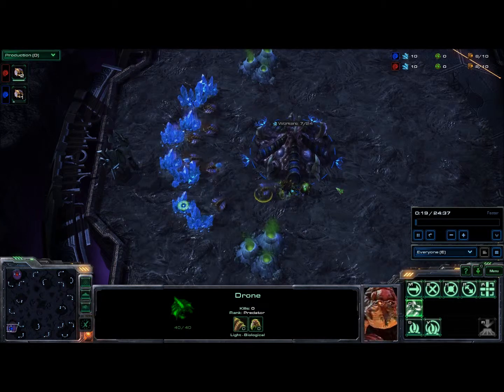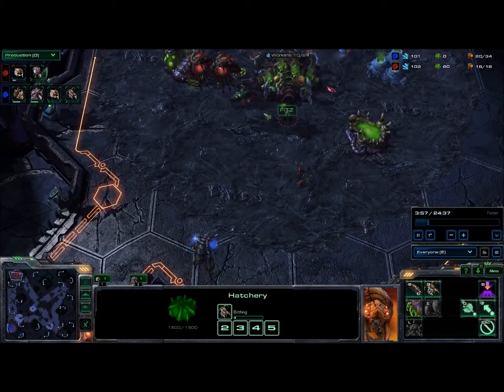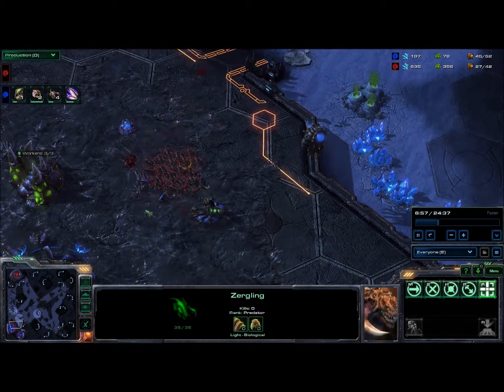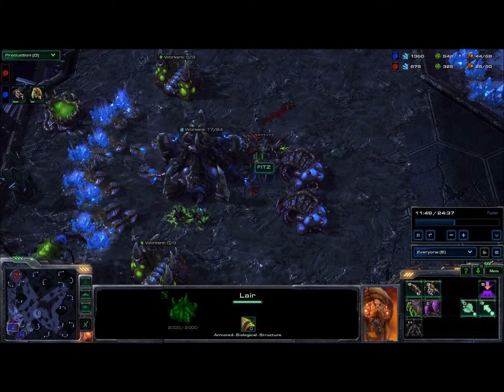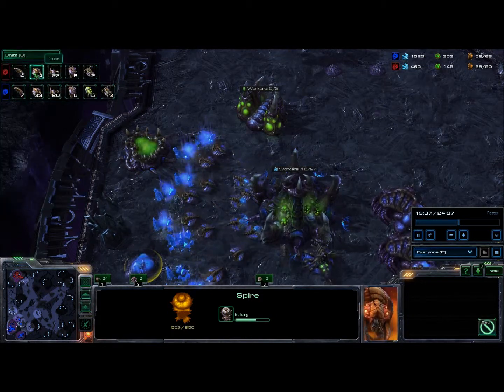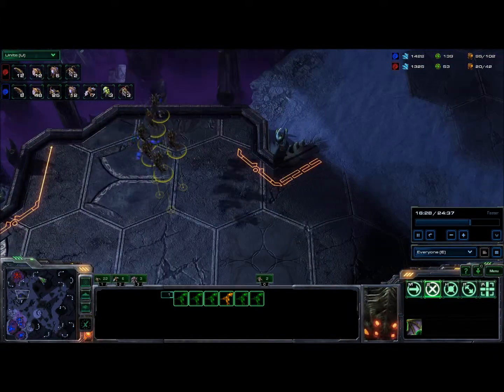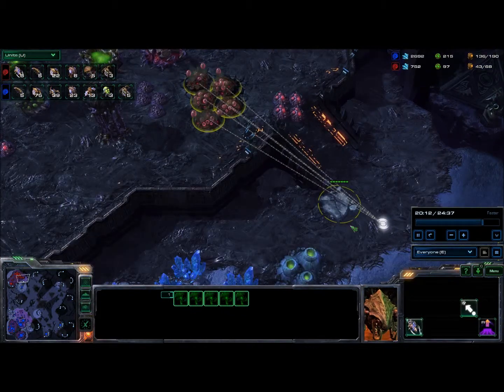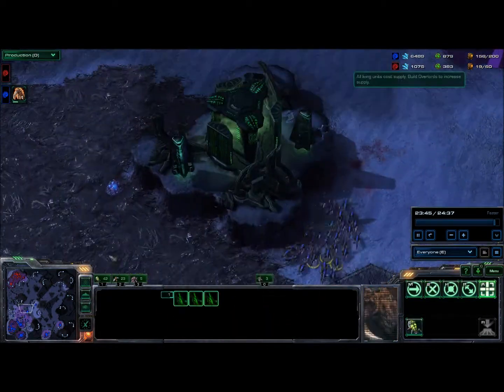StarCraft II Battle Report Z vs Z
Hello I am JON FiTZ coming to you with a StrCraft II battle report on Z vs Z match up today you will see new strats collide with old strats